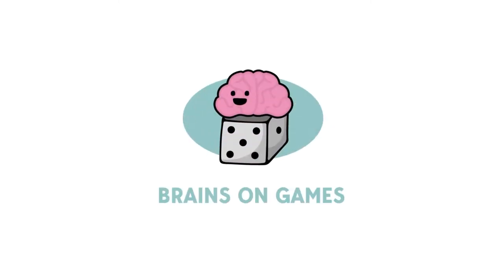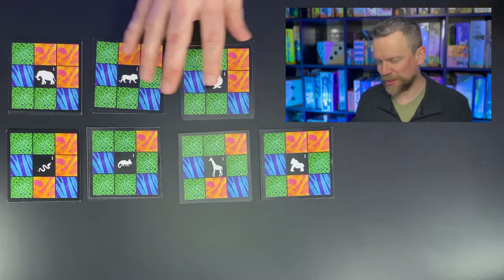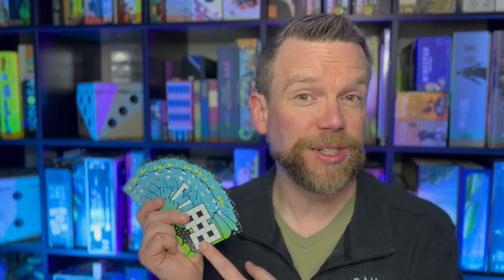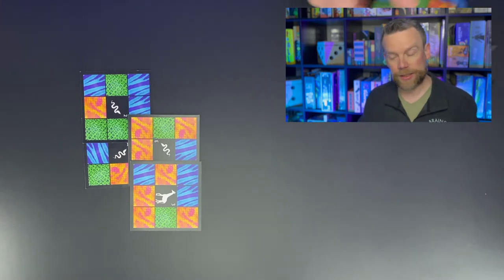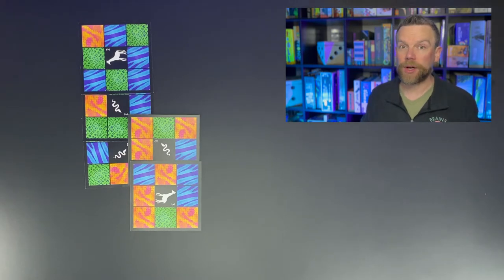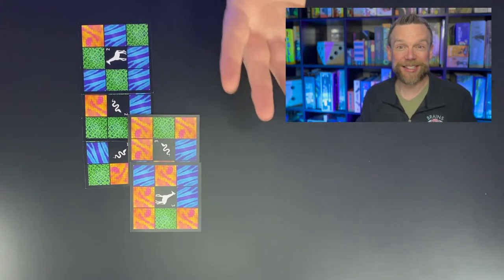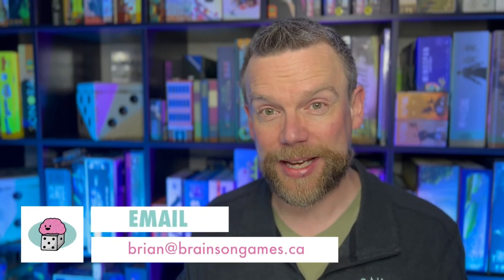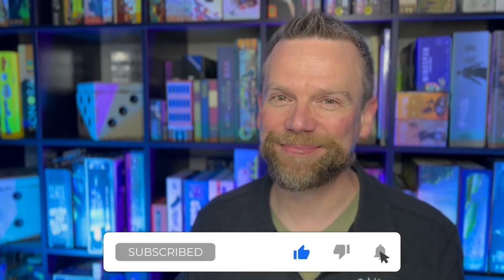Camouflage Board Game Preview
Camouflage is an upcoming game where players race to add pieces to an ever-growing puzzle!

00:00 Intro
00:30 Play Count & Complexity
01:29 Gameplay & Victory Conditions
04:29 Skills & Mechanics
05:23 Final Thoughts
06:57 Contact & Socials